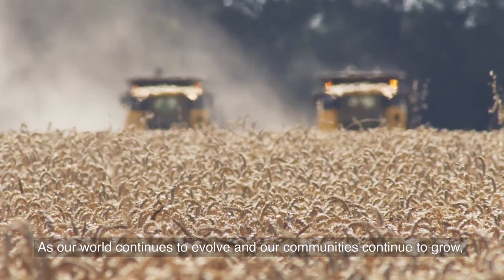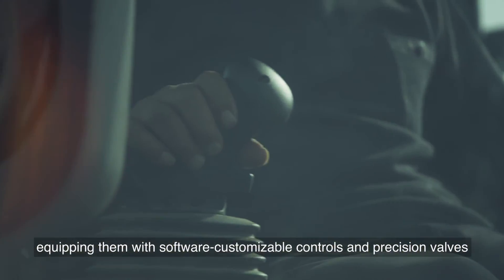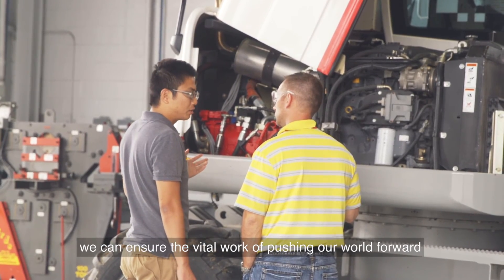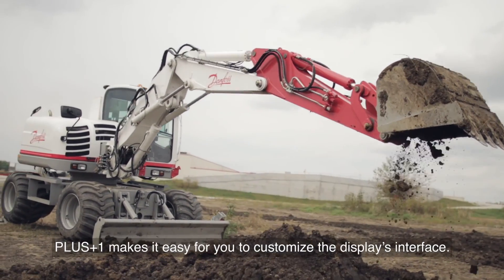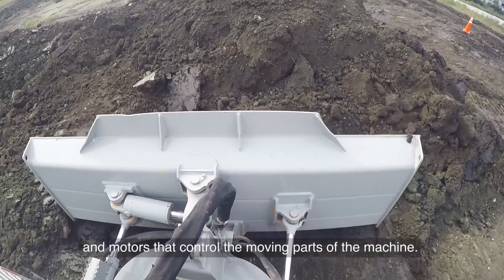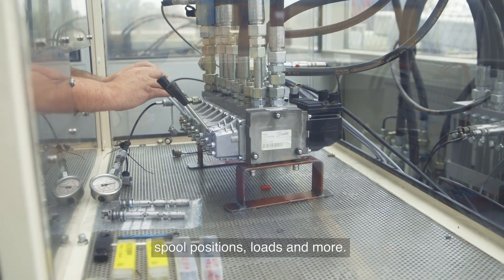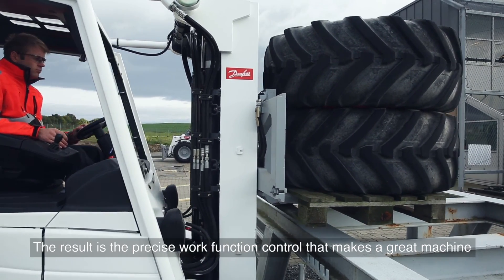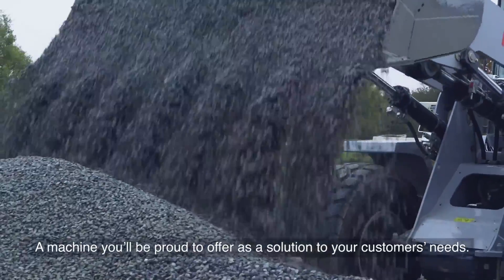Danfoss Power Solutions - Work Functions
Together, you and Danfoss can create machines that get more work done faster, equipping them with software-customizable controls and precision valves to decrease cycle times and increase control. Machine owners will experience the results through higher output. Machine operators will feel the results in equipment that instantly responds. And OEMs will see a faster time to market.